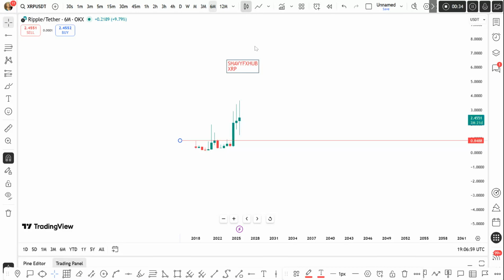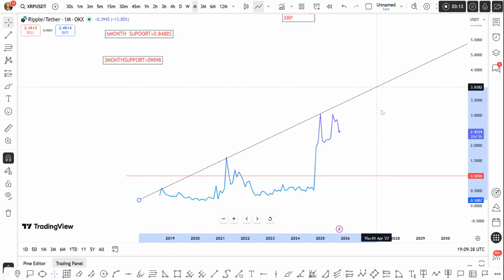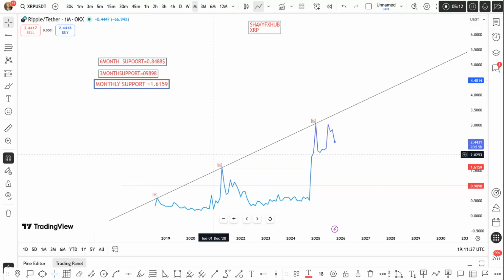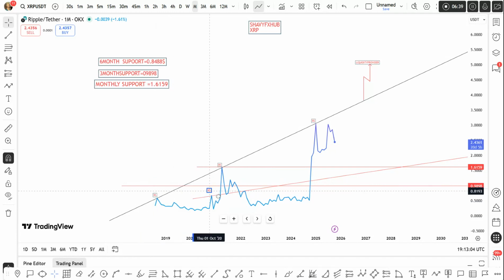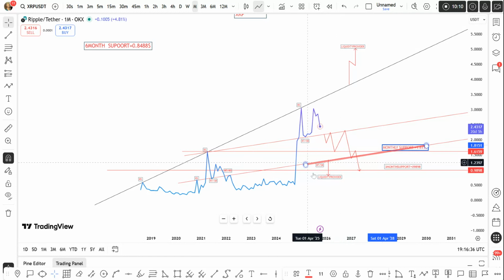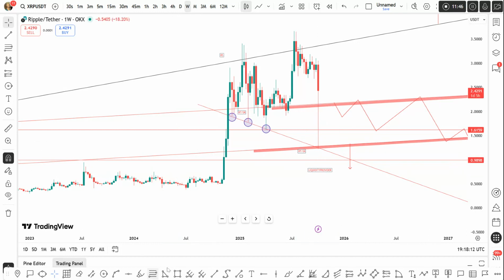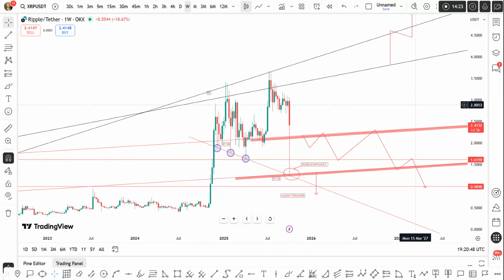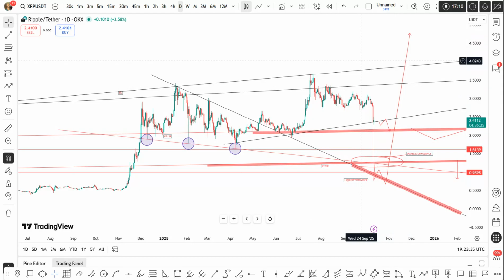XRPUSD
XRP Use Case and Market Direction
XRP Use Case
Cross-Border Payments: XRP is primarily used as a bridge currency in Ripple’s payment network (RippleNet) to facilitate fast, low-cost cross-border remittances and liquidity management between financial institutions globally.
Liquidity On-Demand: XRP provides liquidity on demand, allowing banks and payment providers to avoid holding large pre-funded accounts in foreign currencies.
Speed and Cost Efficiency: XRP transactions settle in 3-5 seconds with very low transaction fees, significantly faster and cheaper than traditional correspondent banking systems.
Interoperability: XRP supports interoperability between different fiat currencies and payment rails, improving global payment network efficiency.
Use in Emerging Markets: Particularly valuable in regions with underdeveloped banking infrastructure, enabling greater financial inclusion.
ETF Approval Prospects: Pending or potential approval of a spot XRP ETF could unlock substantial institutional investment, providing positive price momentum.
Partnership Expansion: Ripple continually expanding partnerships with financial institutions worldwide strengthens XRP’s fundamental utility and demand.
Market Volatility: XRP is subject to volatility tied to broader crypto market swings, regulatory news, and geopolitical developments.
Price Outlook: With favorable regulatory outcomes and ETF approvals, XRP could see sustained growth and wider adoption, potentially reaching $4 or higher by the end of 2025, while adverse rulings could weigh on price.
The SEC has historically delayed approvals for XRP ETFs due to ongoing legal and regulatory scrutiny surrounding XRP and Ripple Labs.
XRP remains under a cloud of regulatory uncertainty in the U.S., which has slowed ETF approvals. However, there has been ongoing pressure for the SEC to provide clearer guidance or approve spot XRP ETFs.
Market anticipation remains high as recent developments in Ripple’s legal cases and broader SEC crypto ETF transparency could pave the way for eventual approval.
KEY SUPPORT ZONE WITH WICK REJECTION.
3MONTHS SUPPORT @0.9735$-0.9614 $
6MONTH SUPPORT ZONE @0.8647$-0.8282
ANOTHER KEY SUPPORT @0.5783$
NOTE IF THE SEC APPROVES THE ETF ...ITS GOING TO THE MOON.